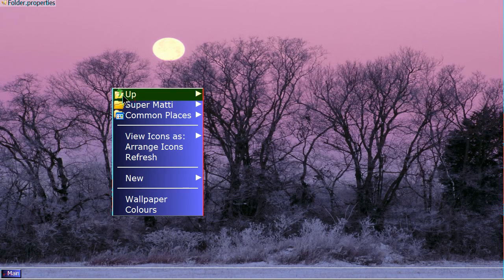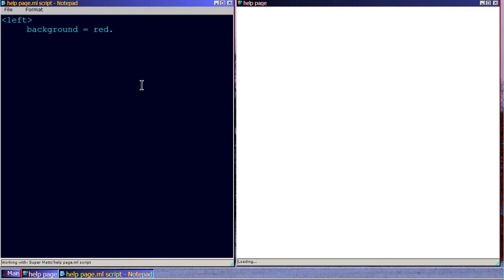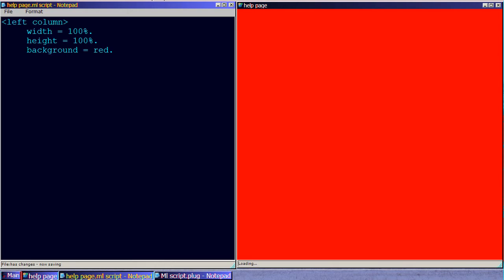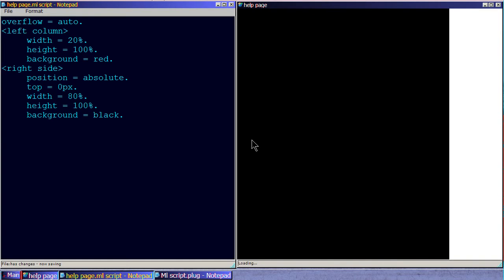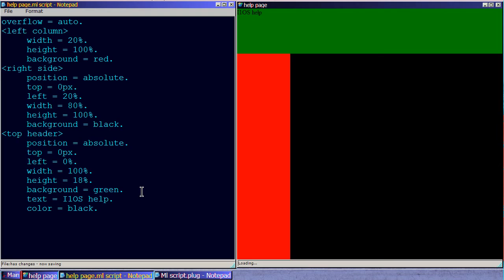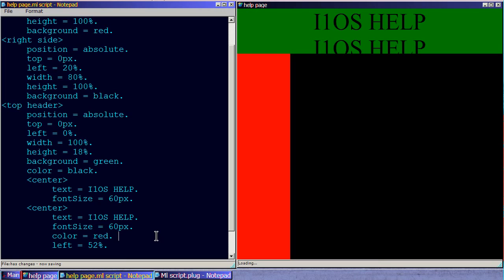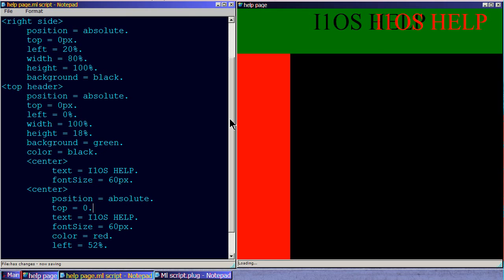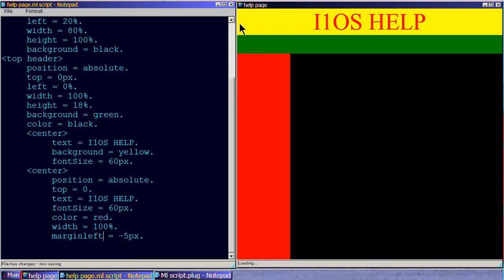30 minutes of learning how to program with the new browser language ML.script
ML.script is my own programming language for web browsers.  In this video I am introducing Kevin to his first computer programming experience using my language.